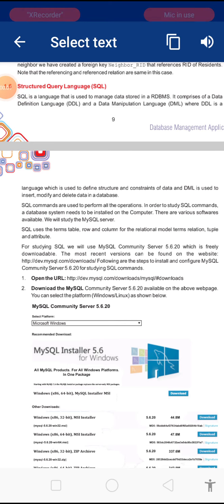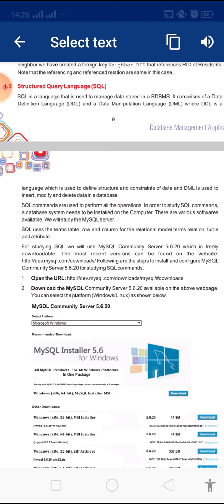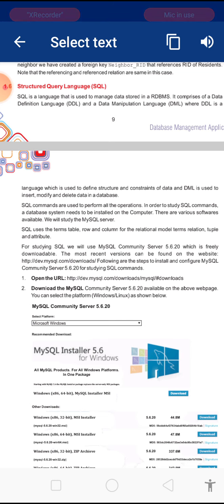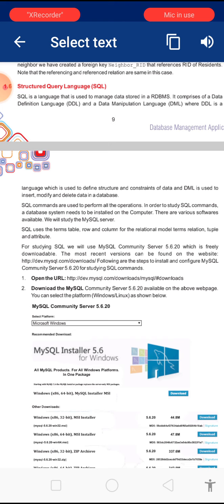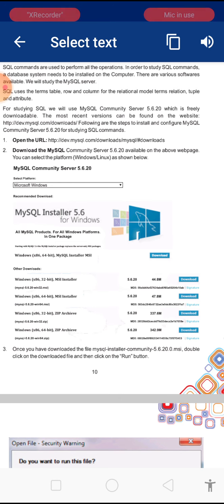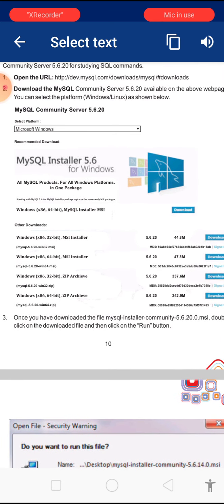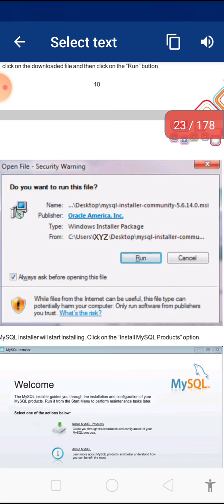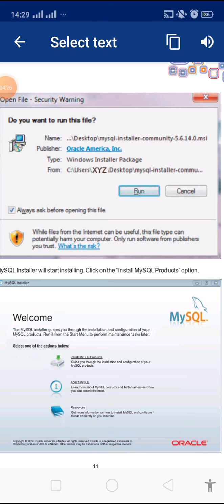Class - 12,Sub - IT,DMA, Ch - 1(Database Concepts), Topic-SQL(Structured Query Language)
Class - 12,Sub - IT(Infirmation Technology),
Part B - DMA(Database Management Applications) Chapter - 1(Database Concepts), Topic-SQL(Structured Query Language)